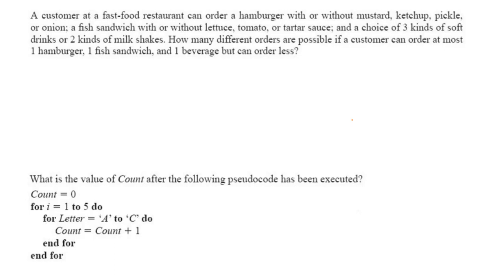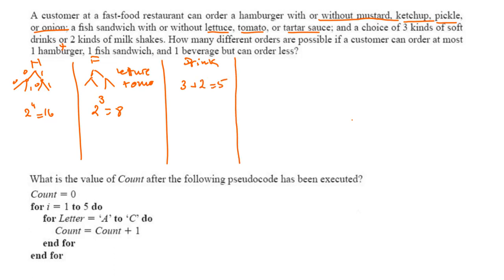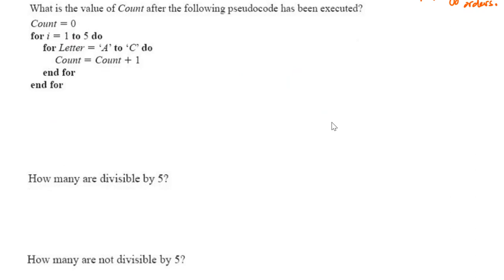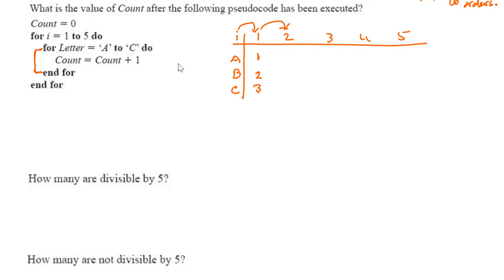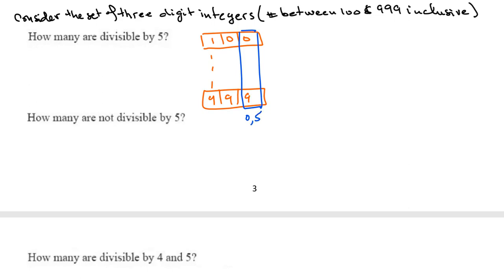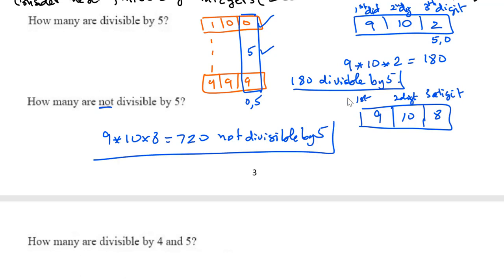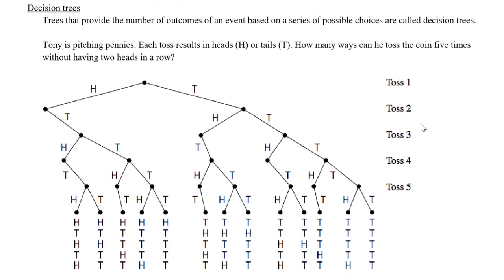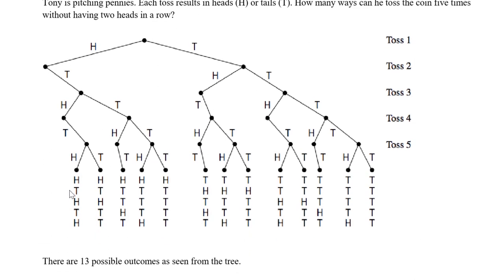More Examples of Counting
In this video, we'll see more examples of counting.